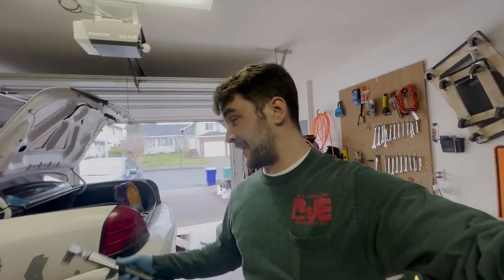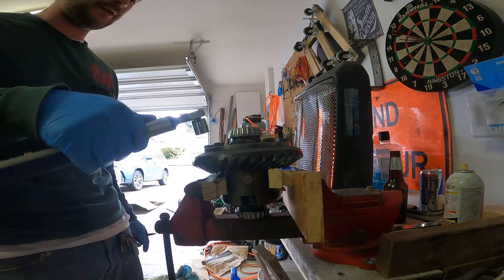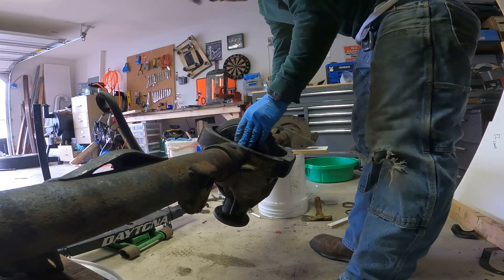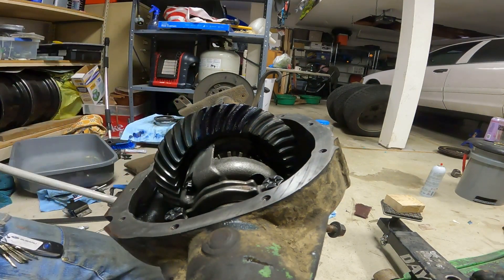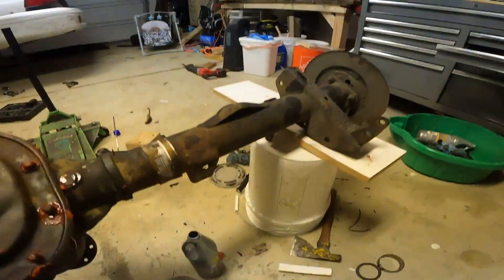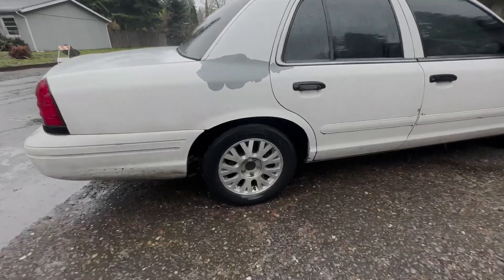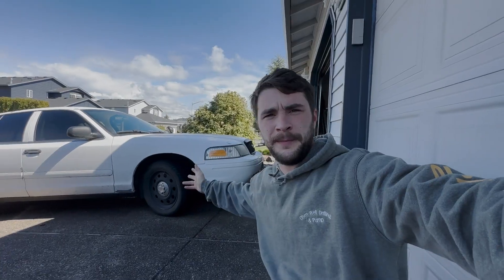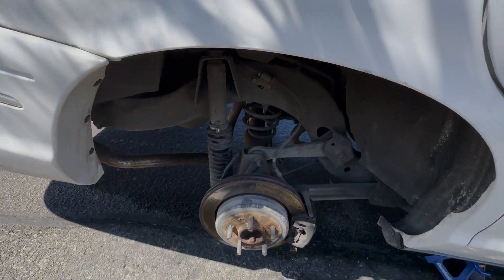Unlock Performance: Crown Vic Rear End Swap - Ford 8.8 LSD (Part 2)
Is this the best bang for your buck Crown Victoria upgrade?

-  Milwaukee 1/2 impact wrench tool =

-  Milwaukee 1/2 impact wrench kit =

-  Milwaukee Impact Driver Tool =

-  Milwaukee Drill tool =

-  Kobalt Tool Set =

-  Pancake Air Compressor =

-  Compressor hose Reel =

-  Buddy Heater =

-  Spill Free Funnel =

-  Klein Multimeter =

-  Low Profile Fast Action Floor Jack =

-  Jack Stands =

-  Engine Hoist =